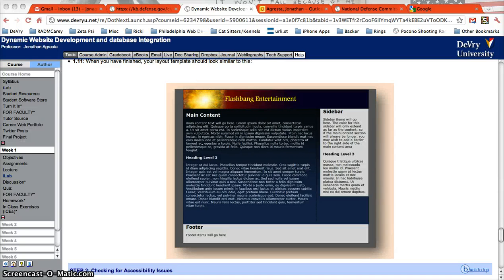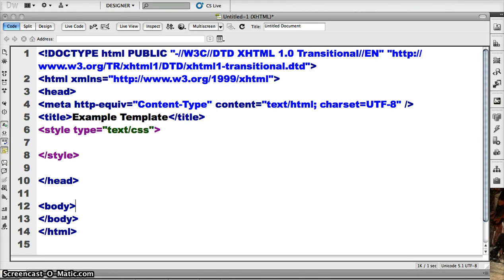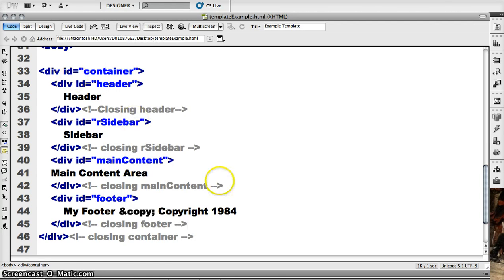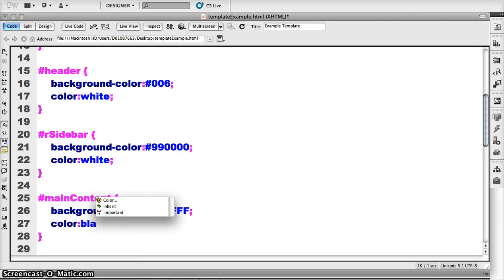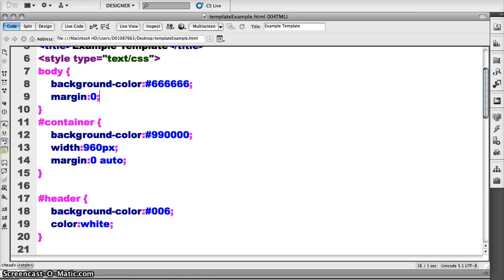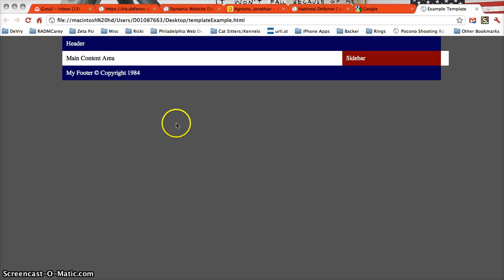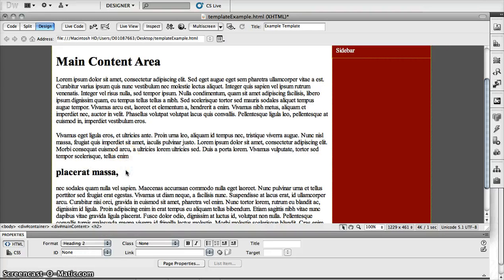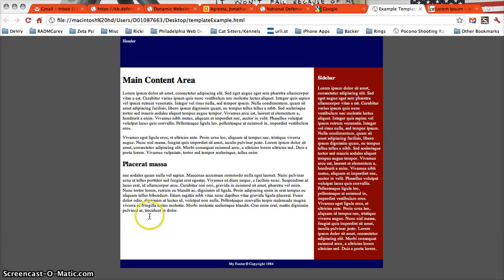WBG 410 iLab1 HTML Template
Template Tutorial for WBG 410 DeVry University